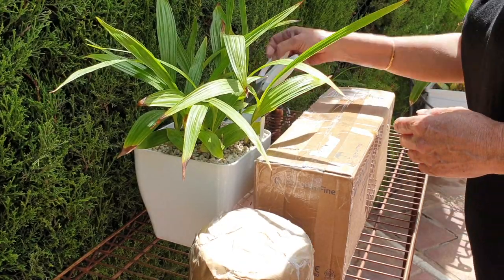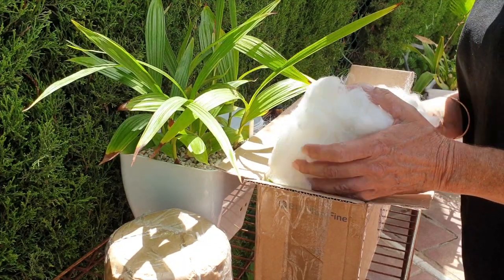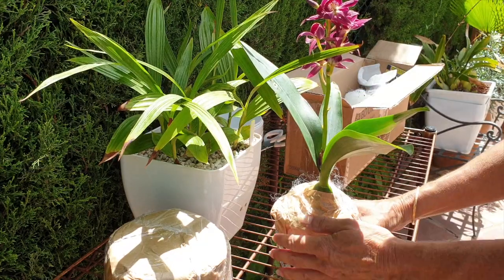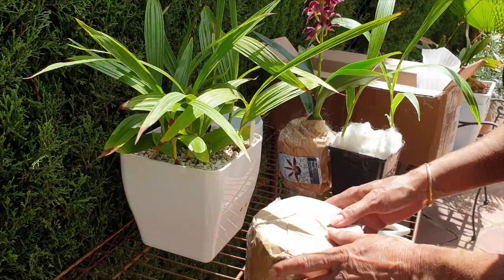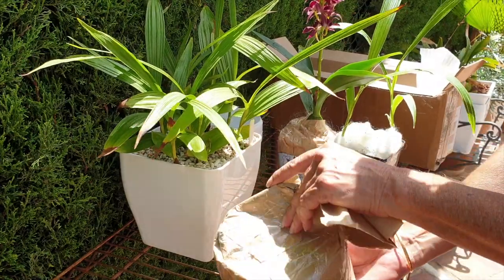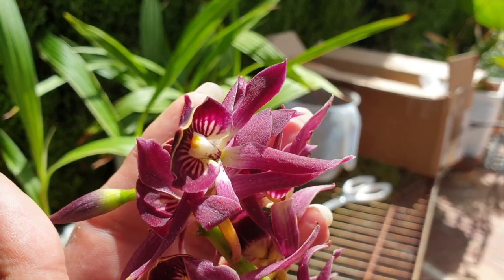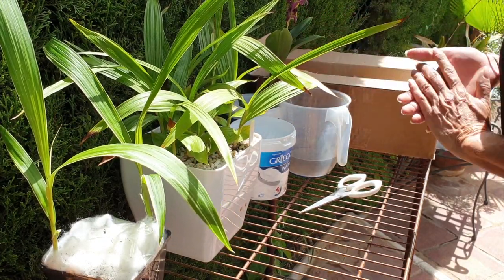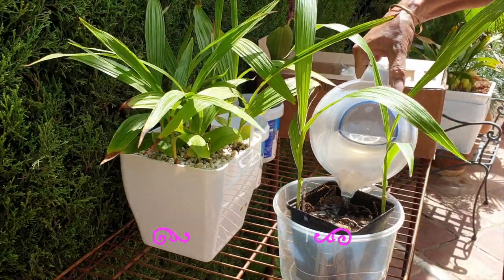Unboxing Orchids & more from Portugal 🙌🏼🥳 | Fernanda Nascimento Orchids & Succulents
Wonderful gifts arrived at my doorstep and, I am happy to share them with you 🥳 orchids and some new media for us to test out...thank you so much to:
My environment:
Mediterranean climate, hot summers / mild winters
45% - 85% humidity, with regular airflow
Orchid growing supplies:
               Seramis, Akadama
Water: Reverse Osmosis
Insecticidal Soap
General PPM: 300 Summer, or in active growth
                          150 Winter, RO Water and KelpMax only